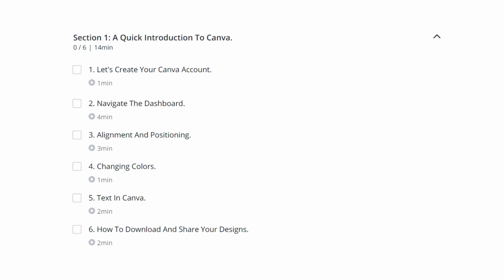1 An Overview Of What You Will Learn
An Overview Of What You Will Learn